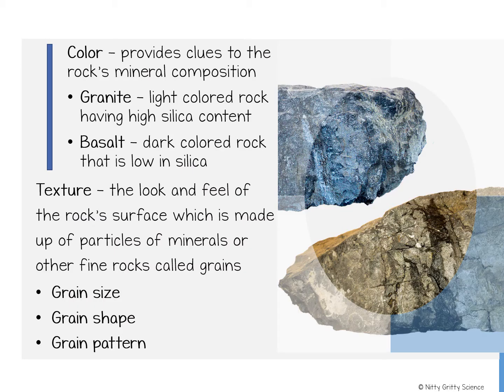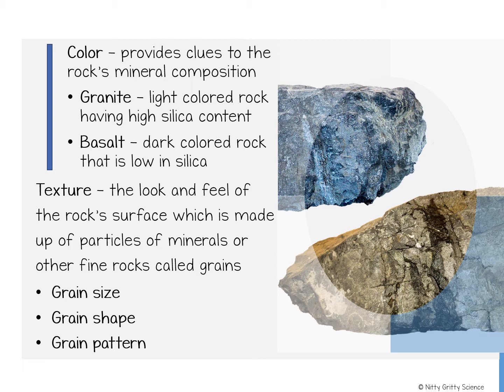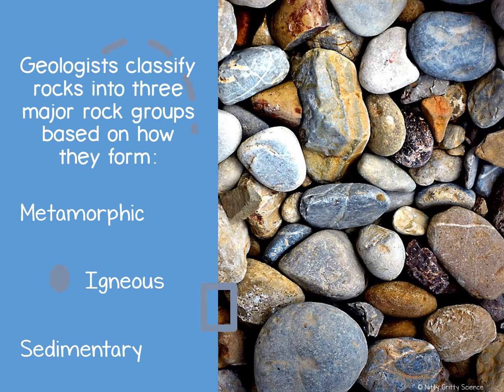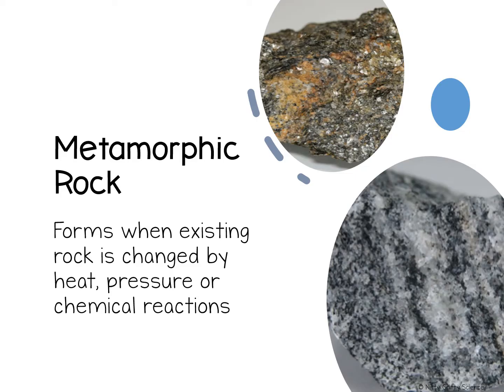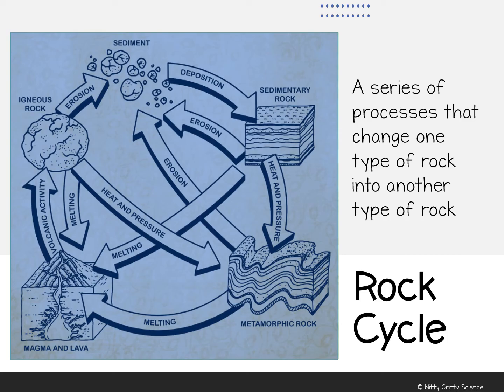Rocks & Minerals: Sec. 3: Classifying Rocks